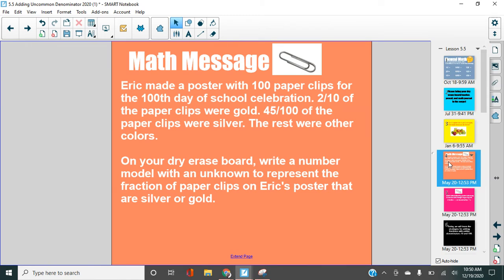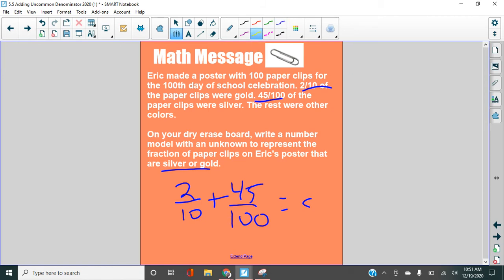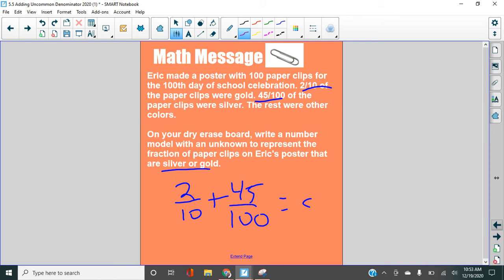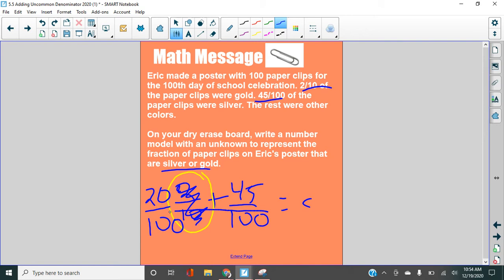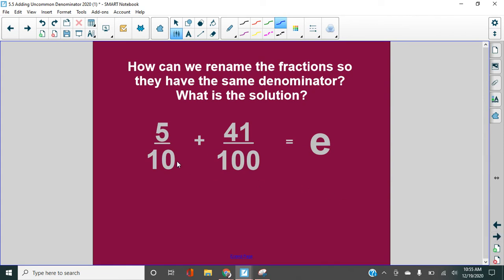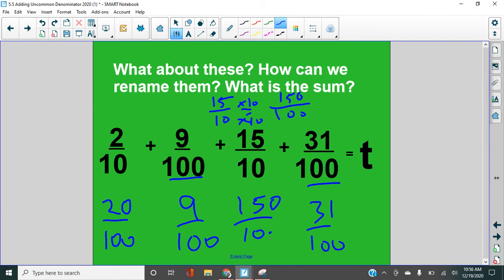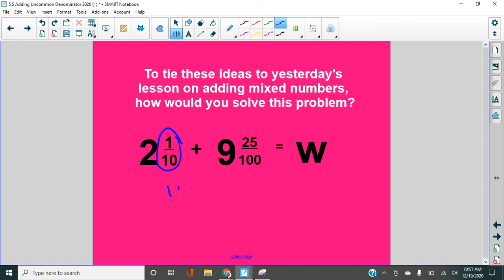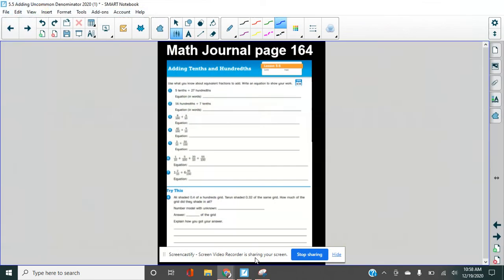Lesson 5 5 Adding Tenths and Hundredths Grade 4 Everyday Math